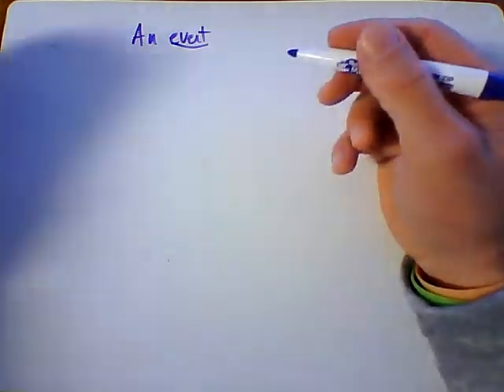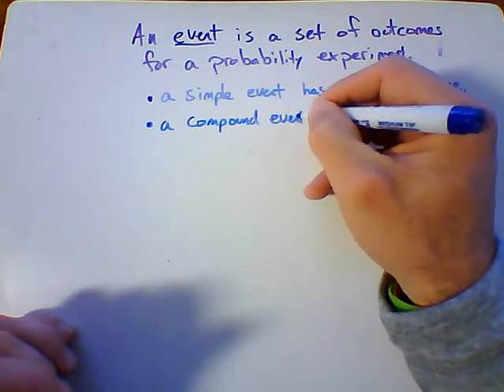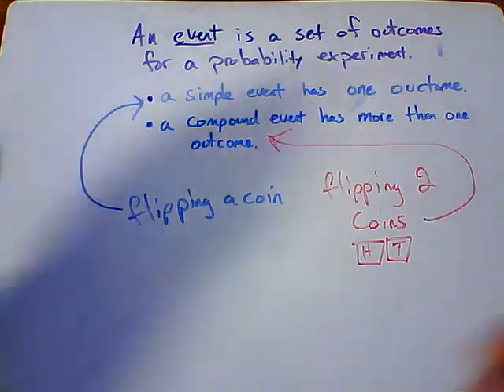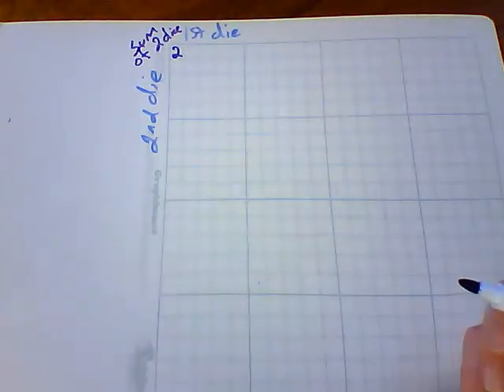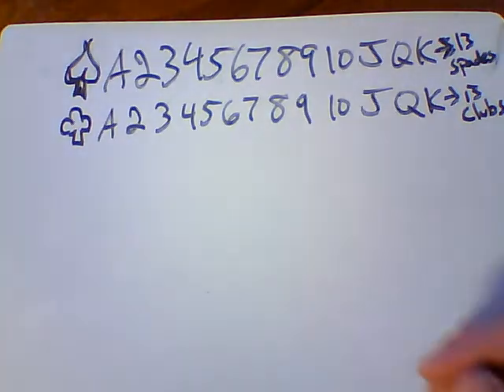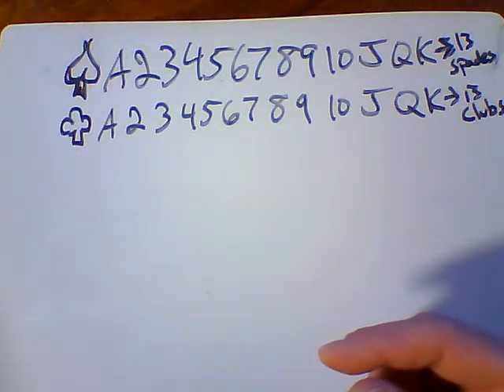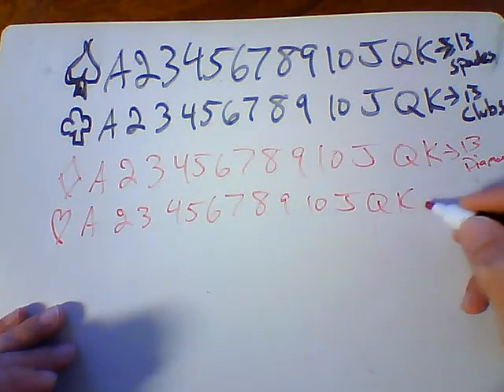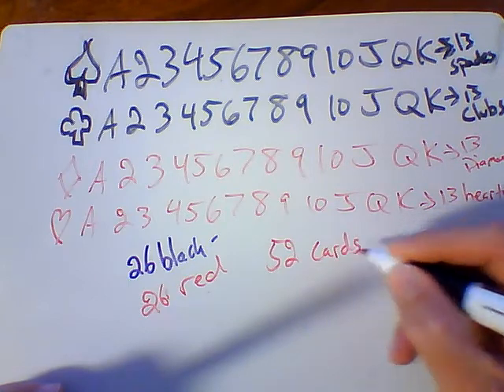PS def dice and cards